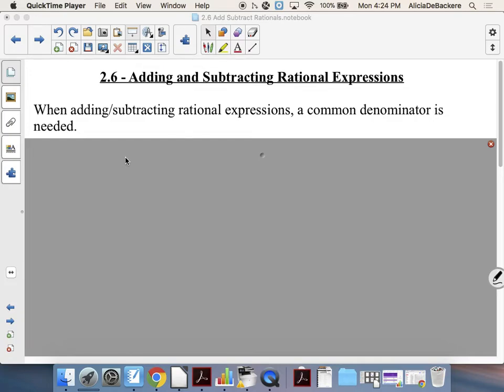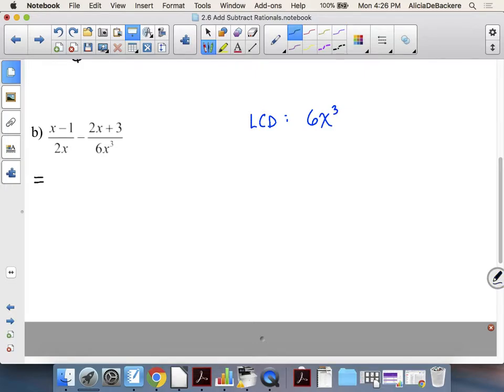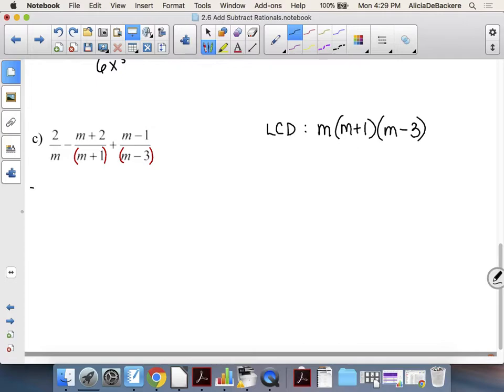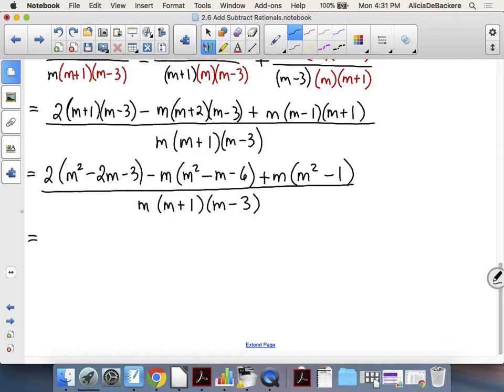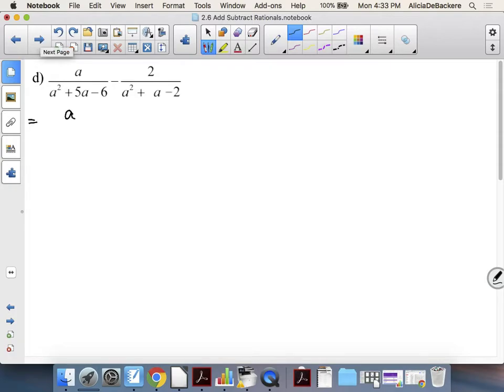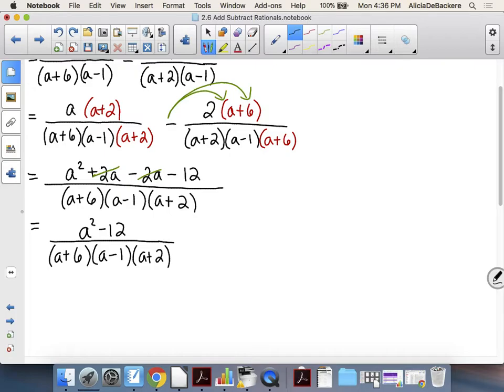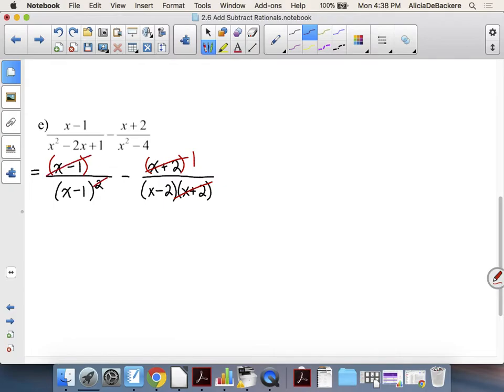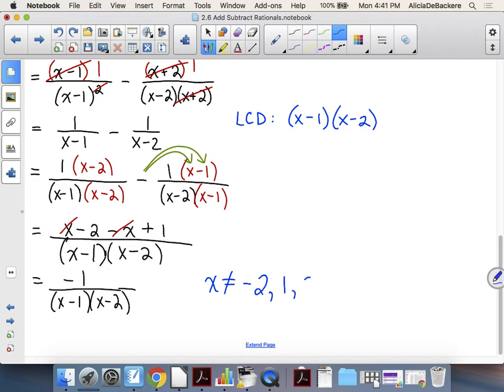2 6 AddSubtractRationals